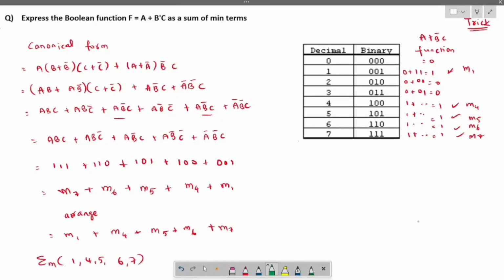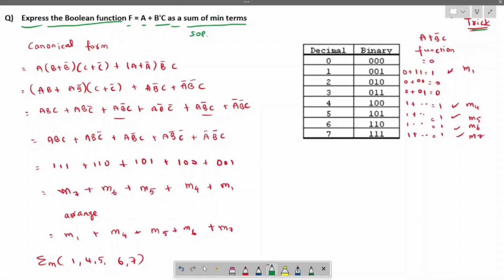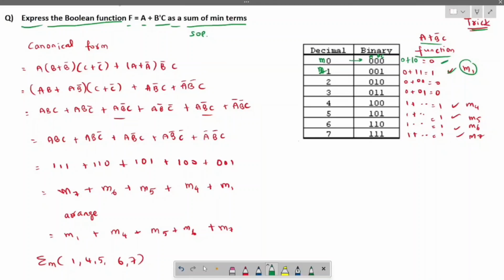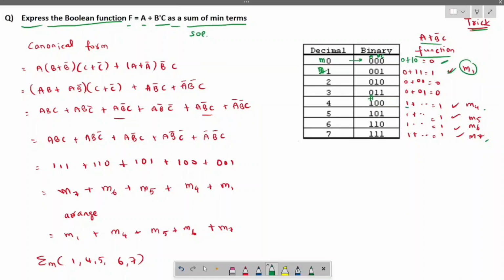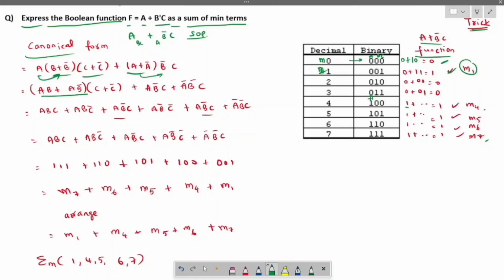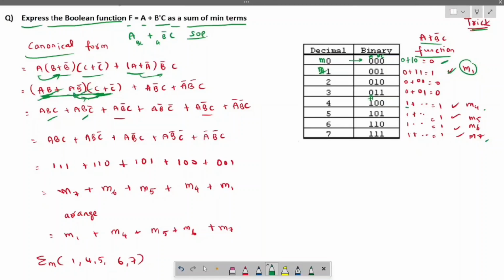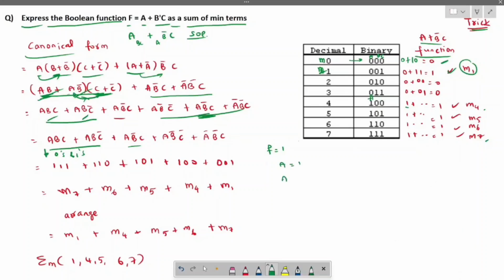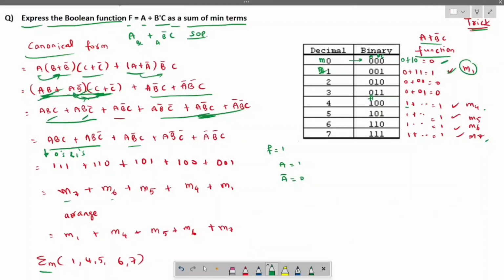SOP And POS In Digital Electronics | Minterm And Maxterm | Canonical Form | Boolean Algebra - 2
Explore SOP (Sum of Products) and POS (Product of Sums) in digital electronics with detailed explanations. Learn about minterms, maxterms, canonical form, and Boolean algebra through solved example problems. This video covers step-by-step methods to simplify and analyze logical expressions for efficient circuit design.